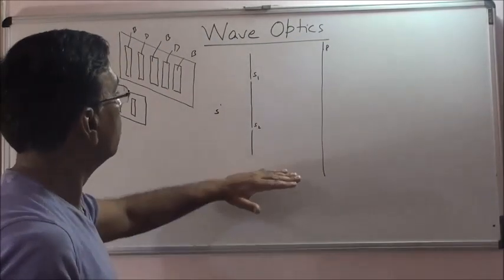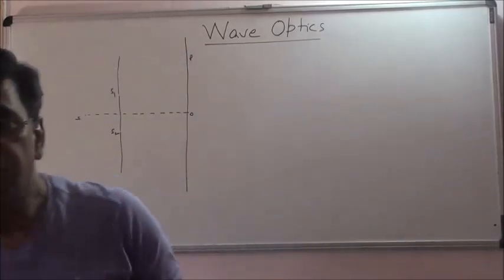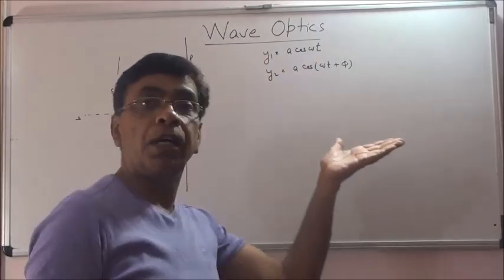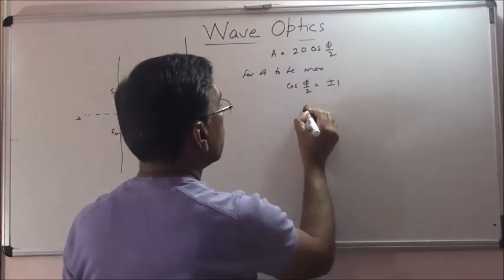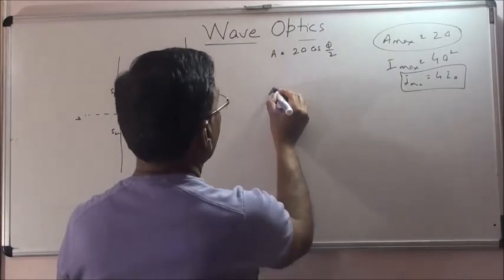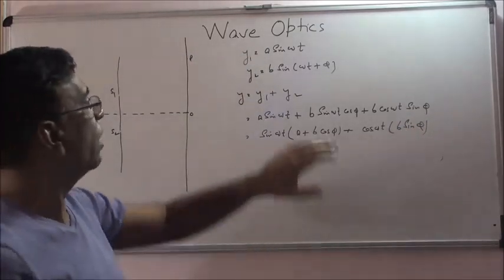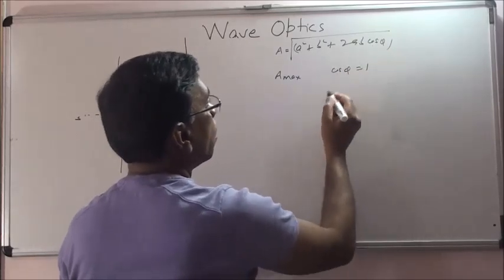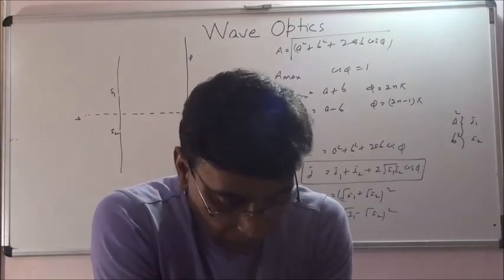Class 12 Interference of light, conditions for constructive and destructive interference( video 15)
This class covers the derivation of resultant intensity due to superposition of two coherent waves and the conditions to get maximum and minimum intensity.